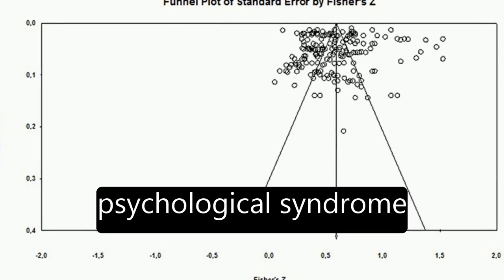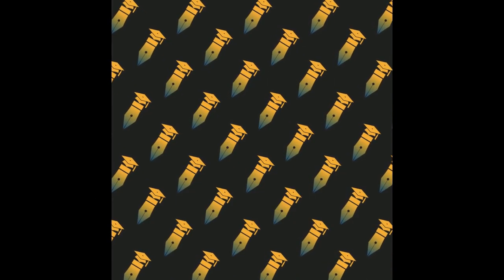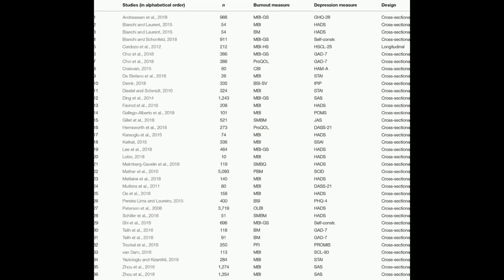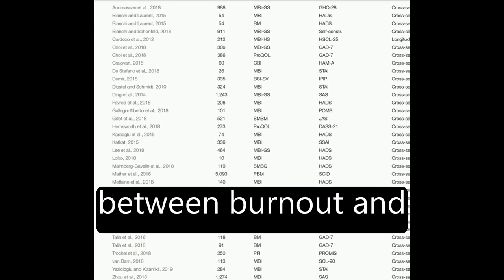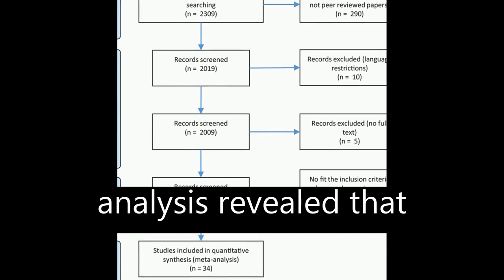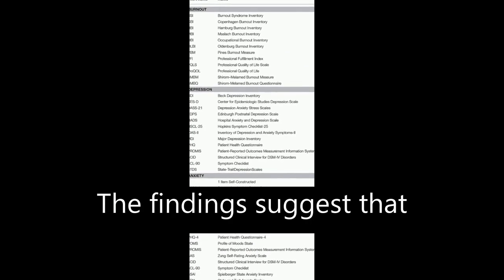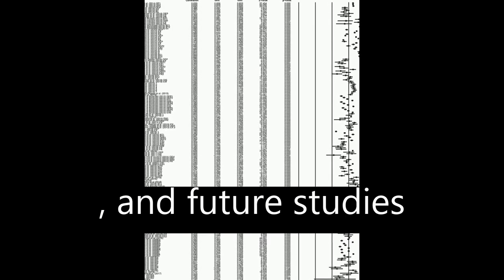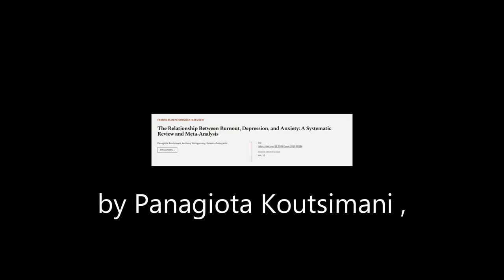The Relationship Between Burnout, Depression, and Anxiety: A Systematic Review and Me... | RTCL.TV